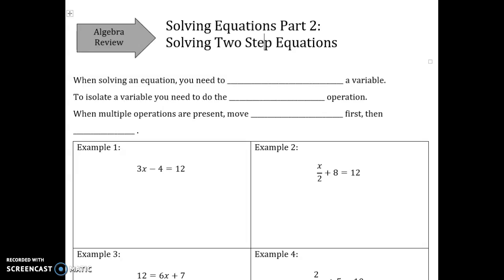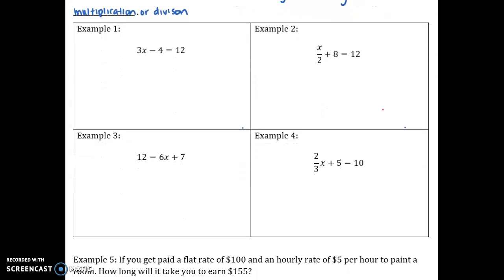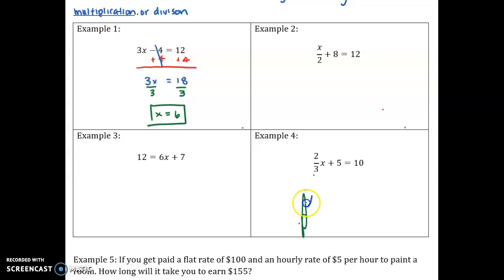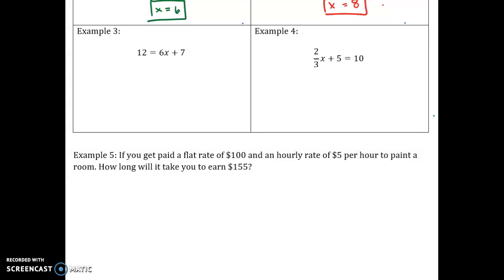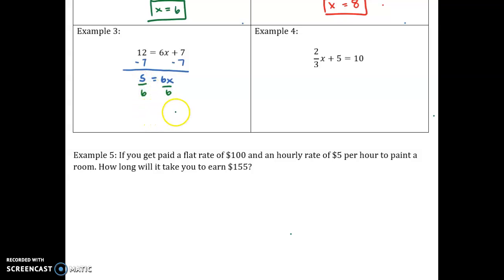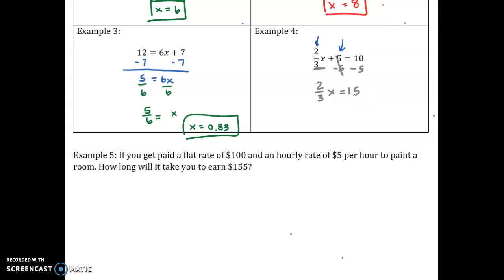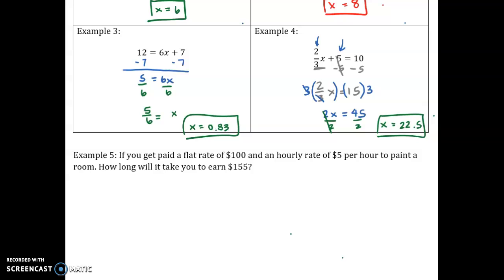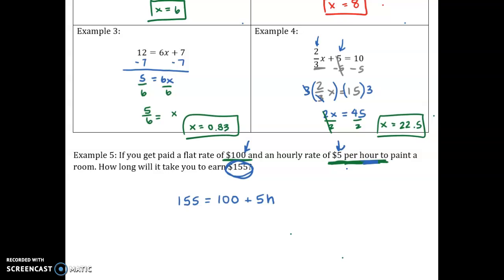solving two step equations